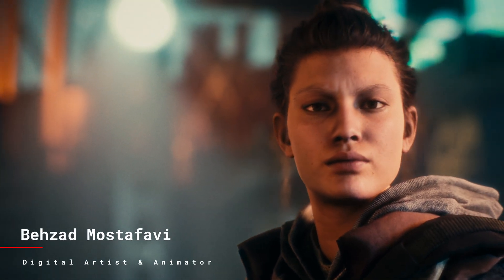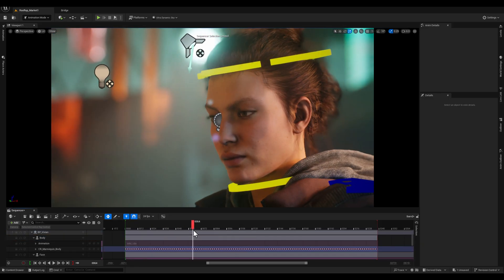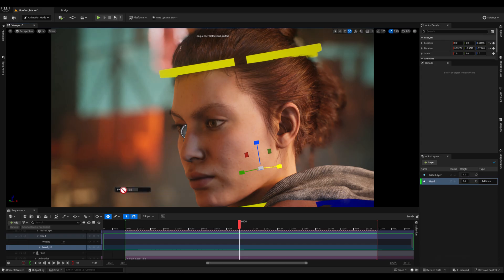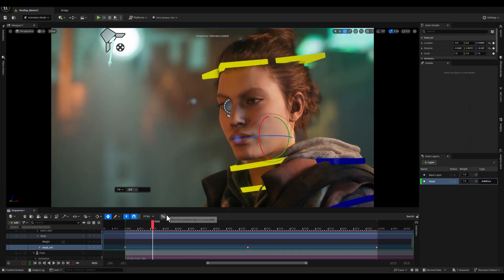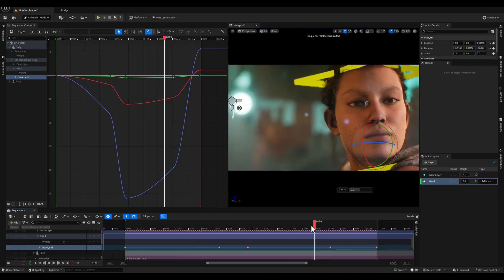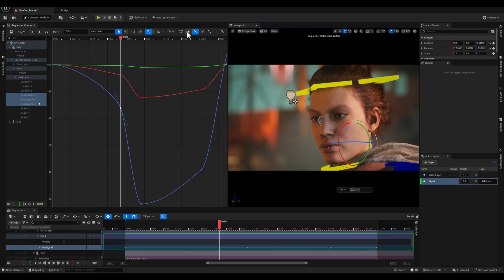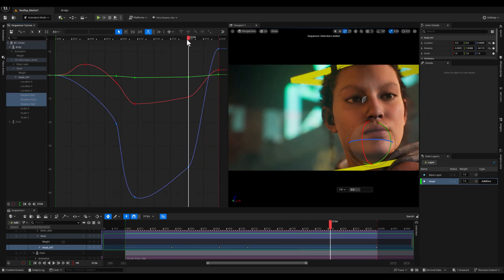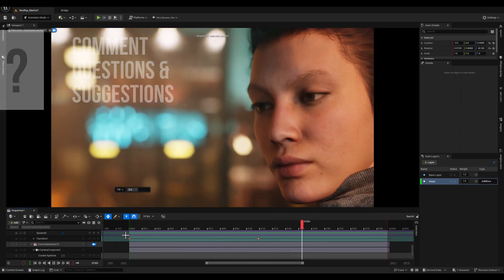Unreal Engine 5.5 Animation Walkthrough: Refining with Tween, Layers, and Curve Editor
In this walkthrough, learn how to refine your animations in Unreal Engine 5 using powerful tools like the Tween Tool, Animation Layers, and Curve Editor. From adding anticipation to your motion with the Tween Tool, smoothing out curves using Weighted Tangents, to dynamically adjusting keyframes for more natural movement—this video covers essential techniques to take your animations to the next level. Whether you're tweaking an existing animation or polishing a new one, these tips will help you create fluid and dynamic results effortlessly.

Unlock the full potential of animation refinement in Unreal Engine 5—watch now!